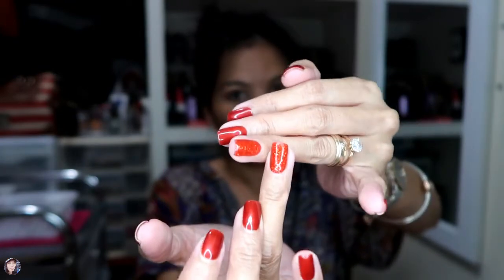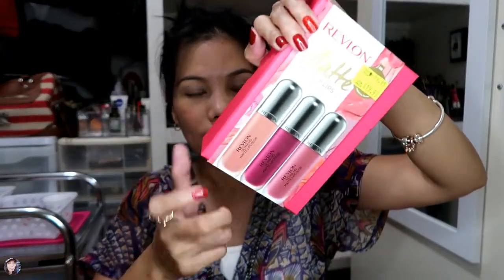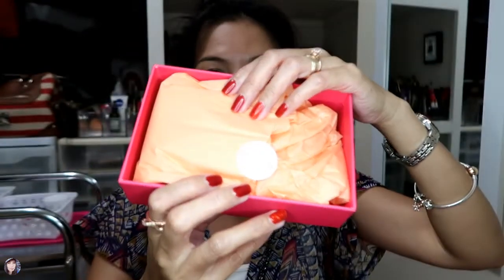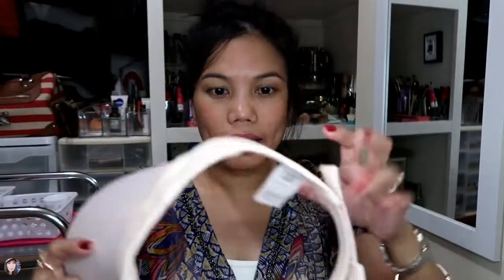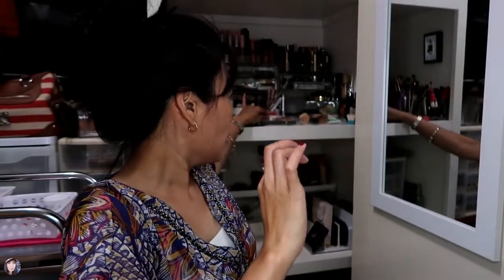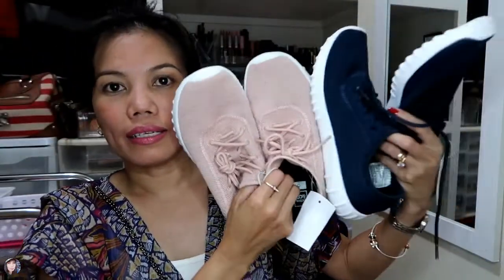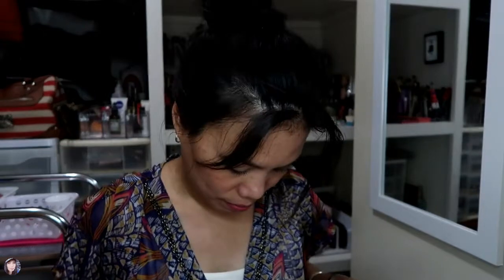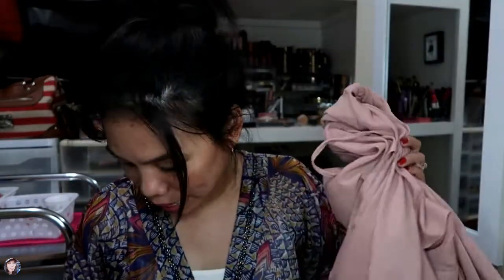New Set of Nails & A Minute Vlog + Quick Haul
Hello guys welcome here..
New set of nails and quick haul video.

Send Your Love Letters or Gifts:
Lorena Scofield
10208
Frenchville, QLD 4701
Australia